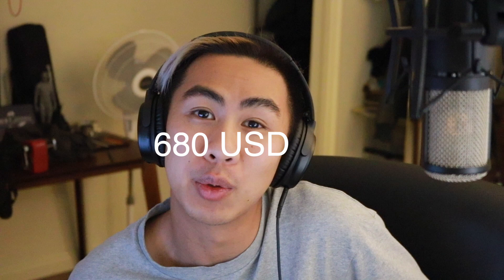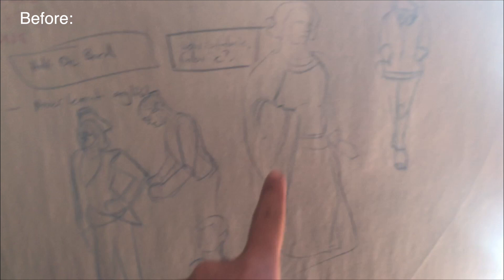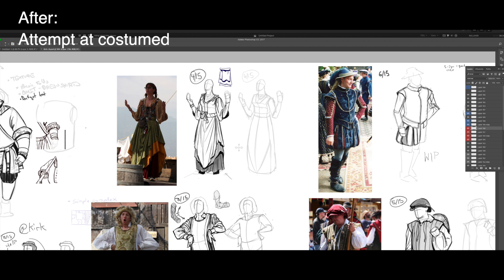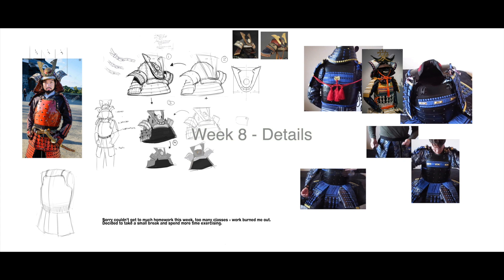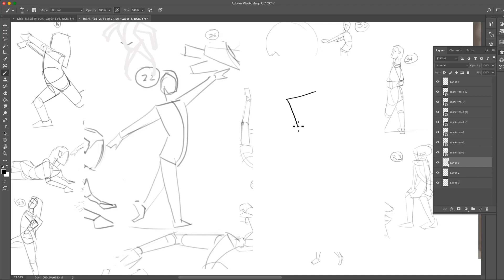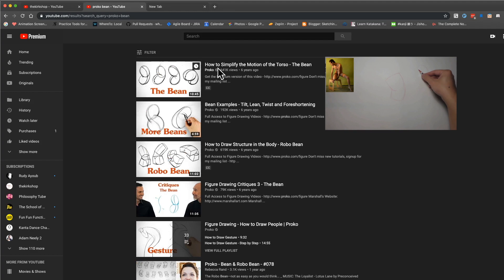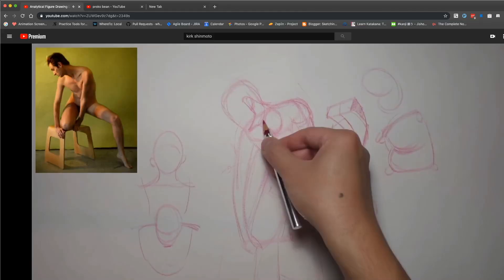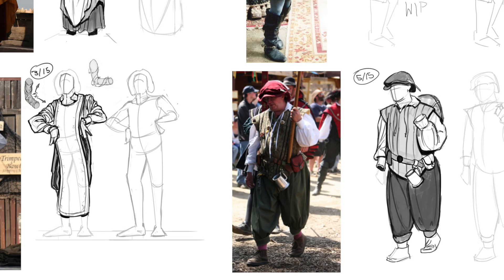Costume Figure Drawing with Kirk Shinmoto Review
A review of Kirk Shinmoto's Costume Drawing Fundamentals Course.

Great class. As per usual, I wish I did more homework.
I personally like this shorter style of video versus the longer style like in the Will Weston video I just posted. Let me know which you prefer!

0:00 - intro
0:10 - before/after
0:54 - My homework
1:23 - Week 1 - bean/2D
2:16 - Bony Landmarks
2:40 - Costume without folds
2:50 - Overview